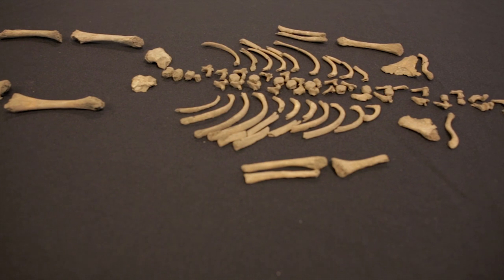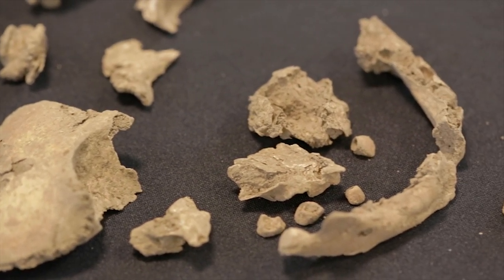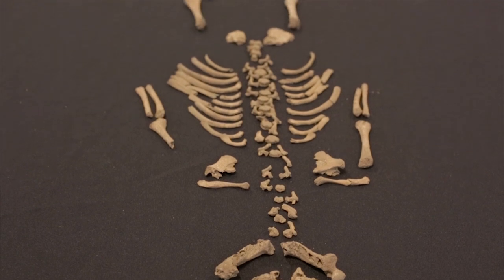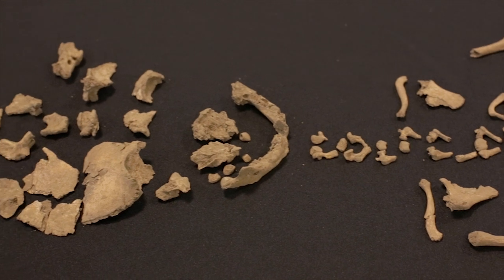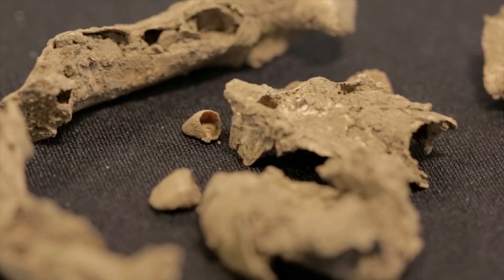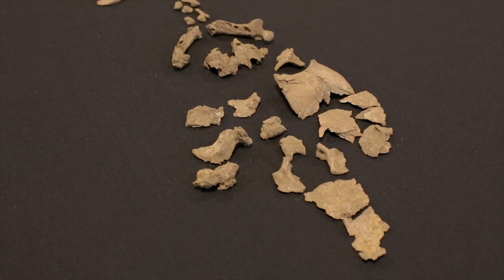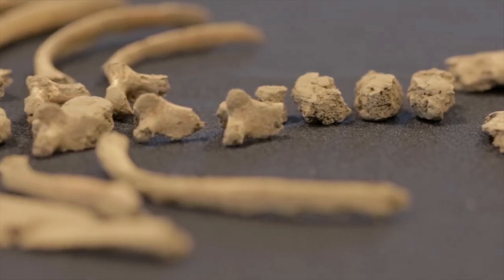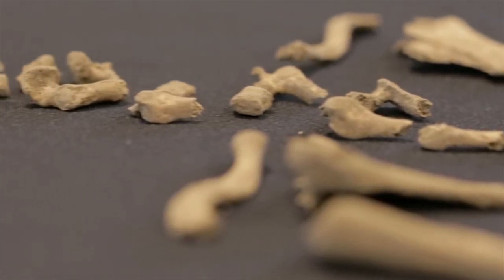1,500-year-old skeletal remains of child discovered by archaeologists at birthplace of Halloween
During the Summer of 2014, a team of Irish archaeologists led by Dr Steve Davis from the UCD School of Archaeology, University College Dublin, excavated Tlachtga, an ancient ritual site about 12 miles from the Hill of Tara, Co. Meath, Ireland.

They discovered what is understood to be the 1,500-year-old skeletal remains of a small child, on the bedrock at the base of a 1.5m ditch.

The ancient site in County Meath, Ireland, is reputed to be the birthplace of Halloween.

Funding for the excavation was provided by the Office of Public Works, Meath County Council, the Heritage Council and the Royal Irish Academy. It involved a team of six professional archaeologists and about 20 volunteers.

Here are some early media reports of the discovery before the skeletal remains were scientifically dated:

Irish Examiner - May 2014

Dig at Halloween ritual site to get under way

BBC Northern Ireland - Oct 2014

Hill of Ward: Did Halloween begin on 'magical' ancient site?

Discovery News

Irish Central

Irish Examiner